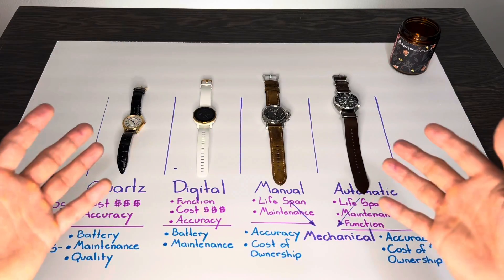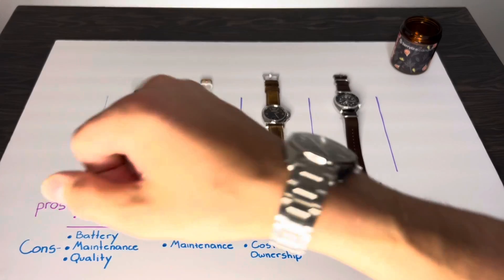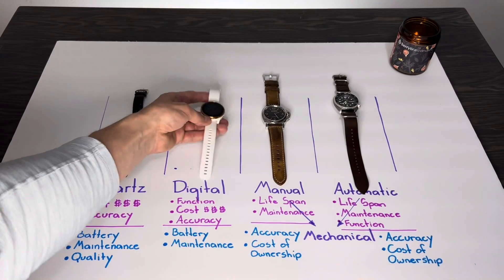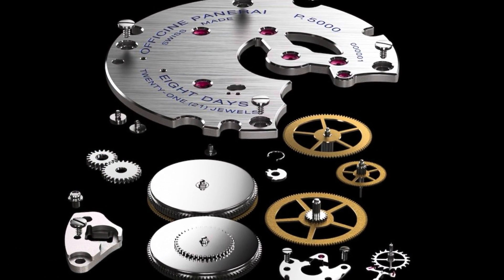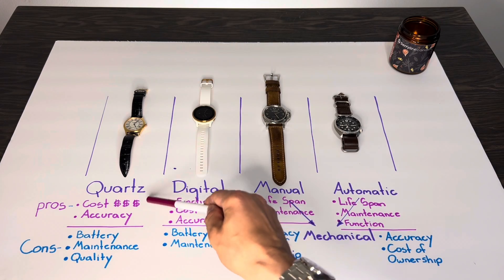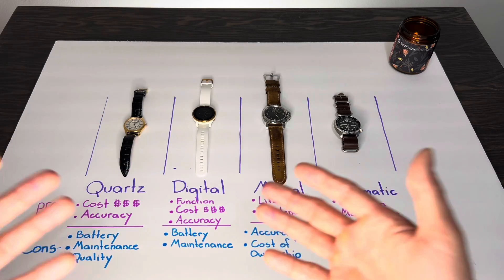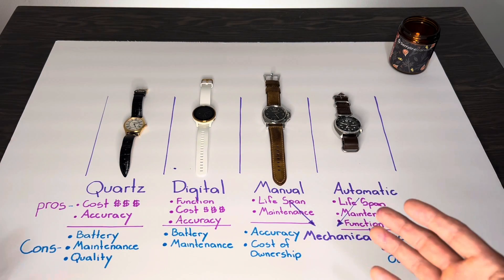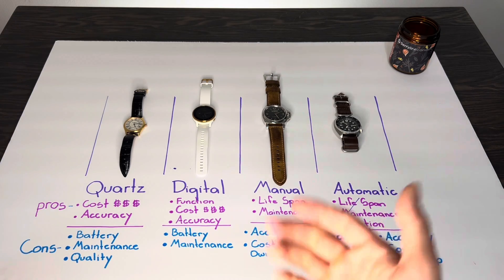How does it work !! What is the difference between Quartz Automatic Digital & Manual WATCHES ?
Hi Everyone

Below is a more detailed and in depth explanation of how these watches function to clear up any confusion or questions you might have.

In this video i strictly focused on trying to be simple and as basic as possible explaining the differences between a Quartz, Digital, Manual and Automatic Watches without getting too much in depth into the art of watchmaking.

Mechanical Watches (Automatic & Manual)

A mechanical watch is driven by a mainspring which must be wound either periodically by hand or via a self-winding mechanism. Its force is transmitted through a series of gears to power the balance wheel, a weighted wheel which oscillates back and forth at a constant rate. A device called an escapement releases the watch's wheels to move forward a small amount with each swing of the balance wheel, moving the watch's hands forward at a constant rate. The escapement is what makes the 'ticking' sound which is heard in an operating mechanical watch.

Quartz Watches

Quartz clocks and quartz watches are timepieces that use an electronic oscillator regulated by a quartz crystal to keep time. This crystal oscillator creates a signal with very precise frequency, so that quartz clocks and watches are at least an order of magnitude more accurate than mechanical clocks. Generally, some form of digital logic counts the cycles of this signal and provides a numerical time display, usually in units of hours, minutes, and seconds.

Digital Watches

A digital watch displays the time digitally (i.e. in numerals or other symbols), as opposed to an analogue clock. Digital watches are often associated with electronic drives, but the "digital" description refers only to the display, not to the drive mechanism.

I would also like to thank all of my SUBSCRIBERS for their continuous support on this channel and for helping me grow in this hobby, your feedback and your knowledge is greatly appreciated.